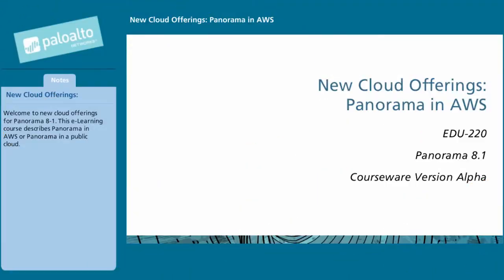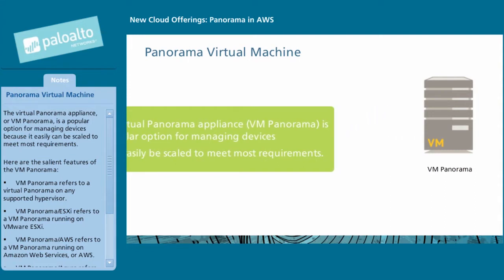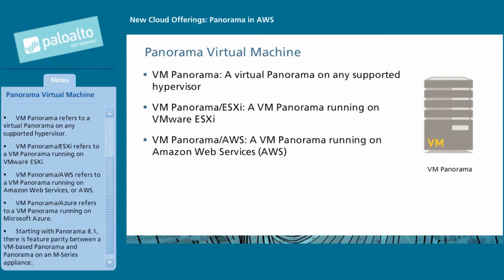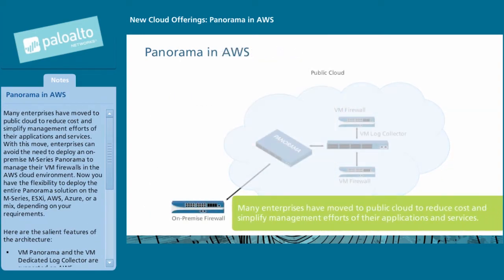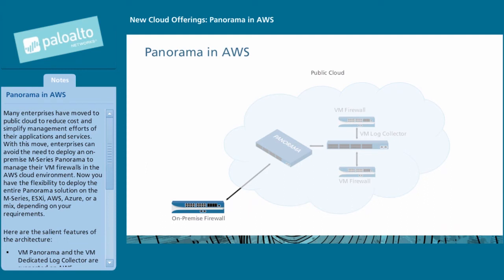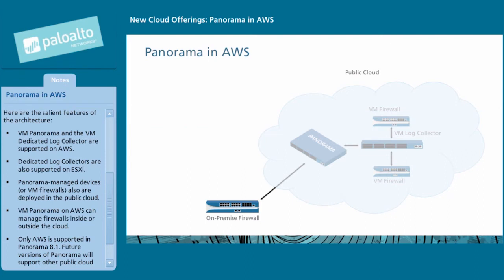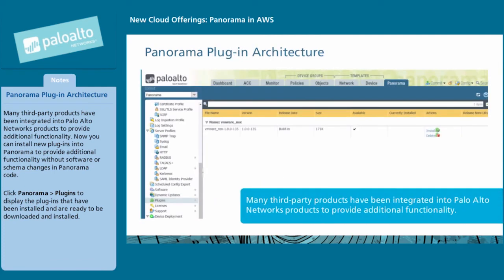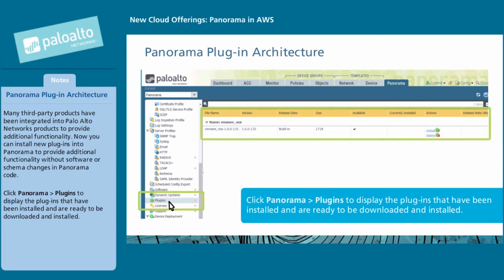New Cloud Offerings: Panorama in AWS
This short video describes how Panorama works in AWS or in a public cloud. To learn more, visit the Live Community at live.paloaltonetworks.com.